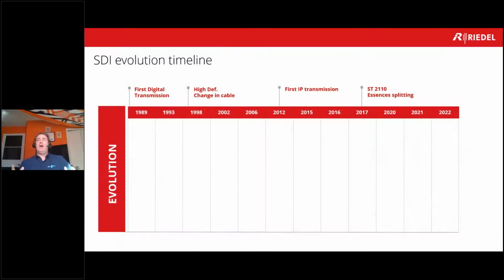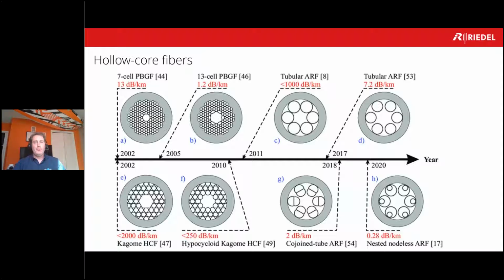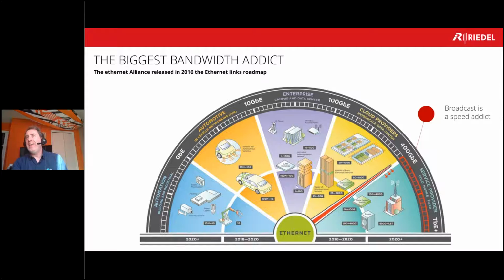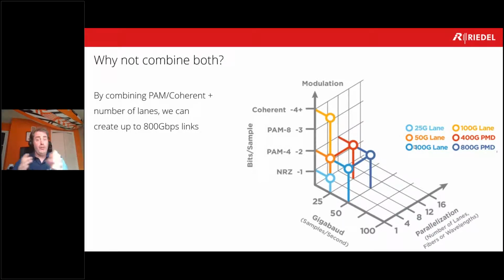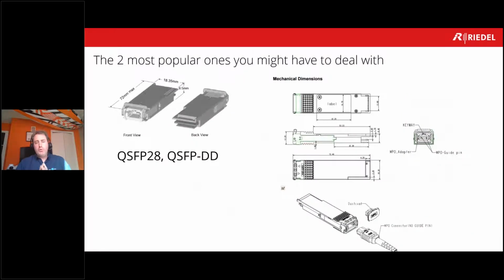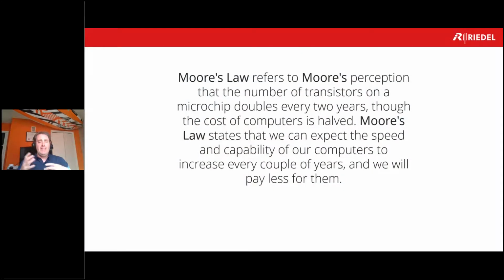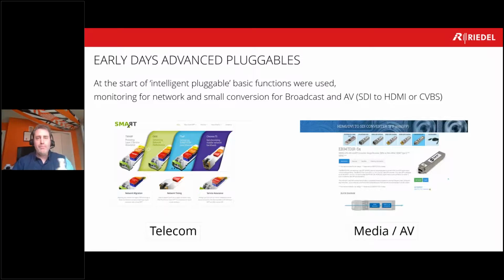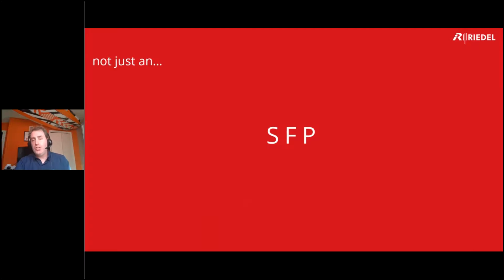SMPTE Atlanta Riedel SFPs May 17 2021